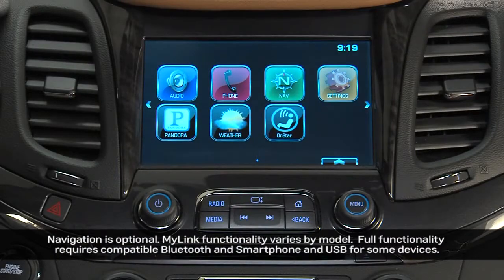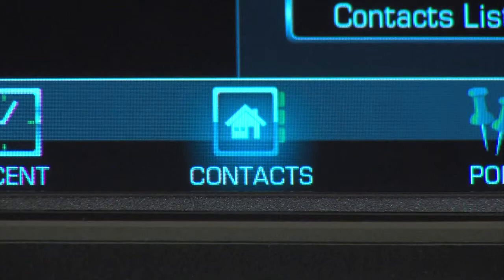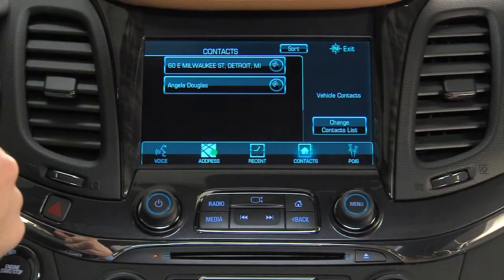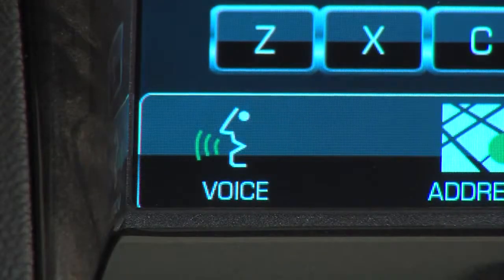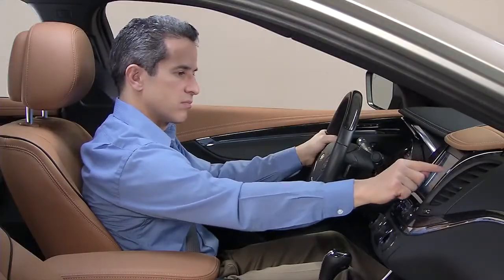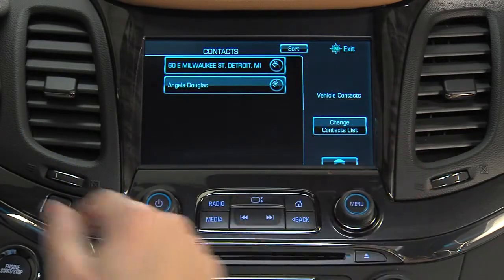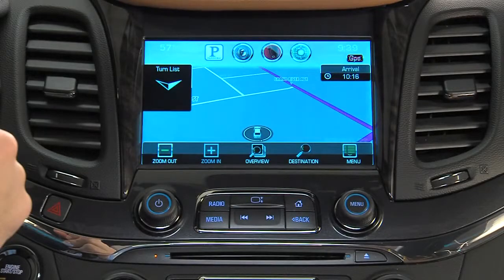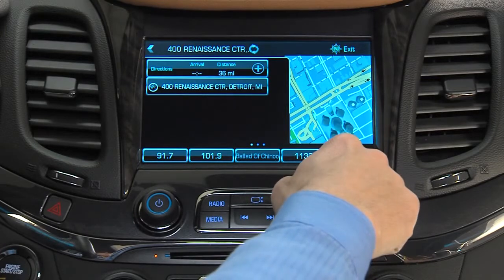Impala Using Navigation with MyLink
Learn how to use navigation in the available MyLink Radio in the all-new 2014 Impala.